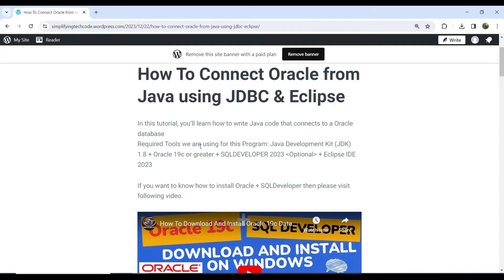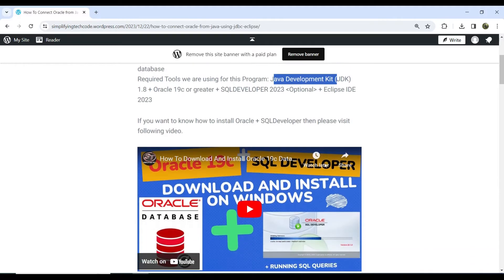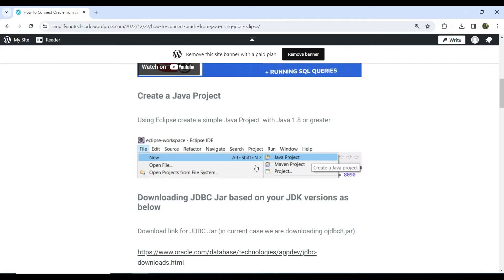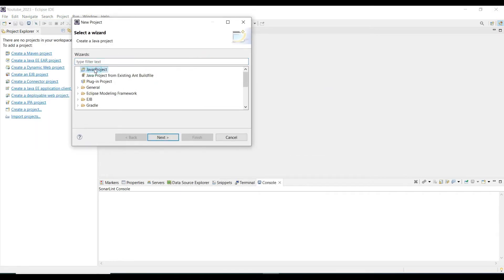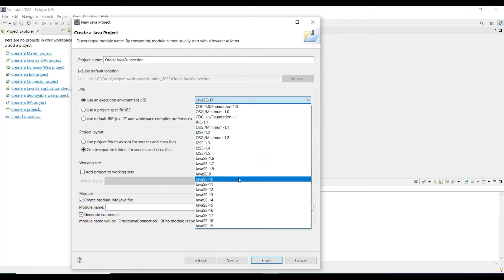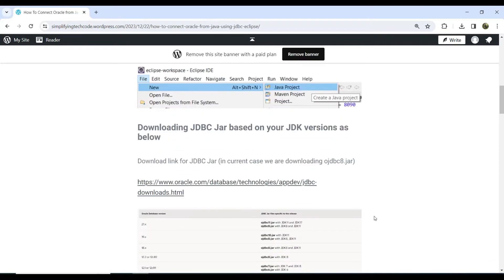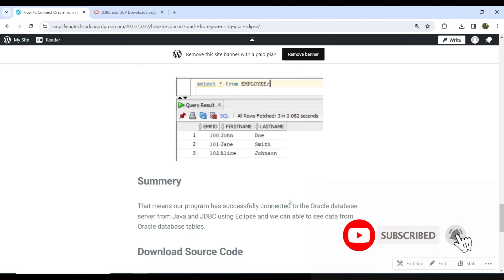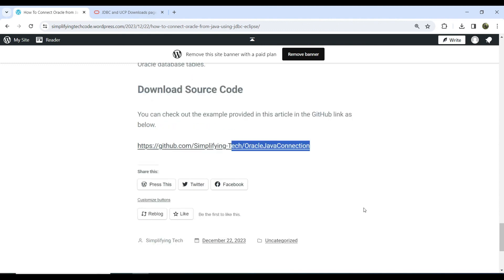How To Connect Oracle Database from Java using JDBC & Eclipse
In this tutorial, you’ll learn how to Connect Oracle Database from Java Using JDBC & Eclipse.
Required Tools we are using for this Program: Java Development Kit (JDK) 1.8 + Oracle 19c + SQL Developer Tools + Eclipse IDE 2023

All Source Code is available on
Github: 👉

⏲️Time Stamps⏲️

00:30 - Overview
01:50 - Creating java project
04:20 -  Creating Oracle connection
07:00-  Oracle Service check
08:20 -  Create Table
09:49-  Insert data
11:25- Read Data
12: 35 - Summery

Production Credits:

Edited by: Simplifying Tech
Edited with Tool : Filmora 10
Produced by: Simplifying Tech